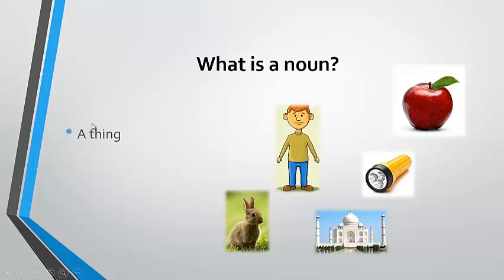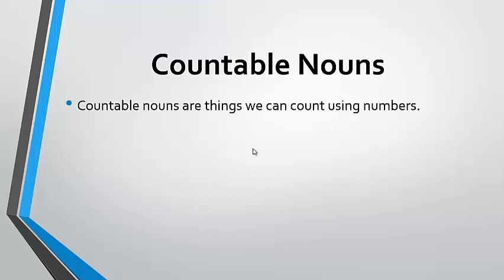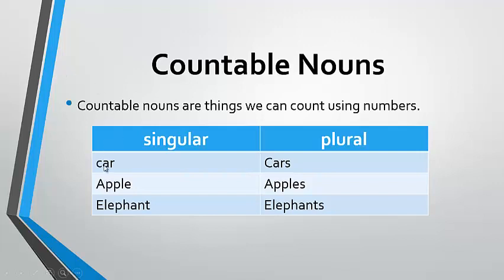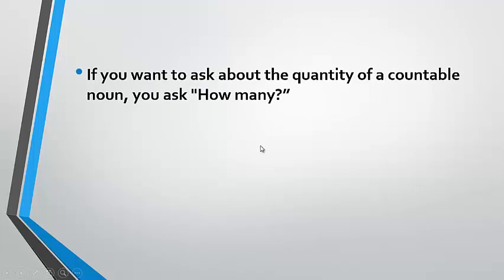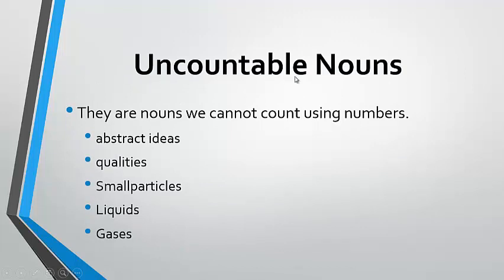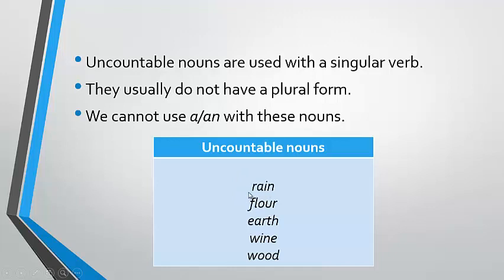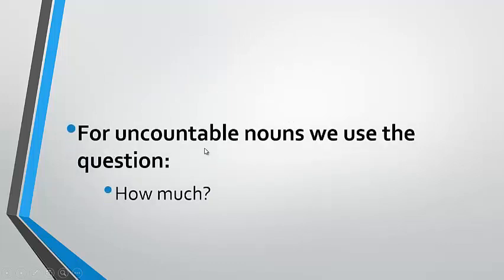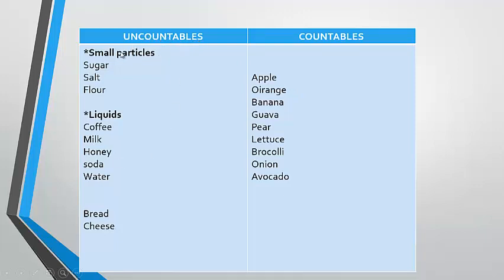Countable and Uncountable Nouns